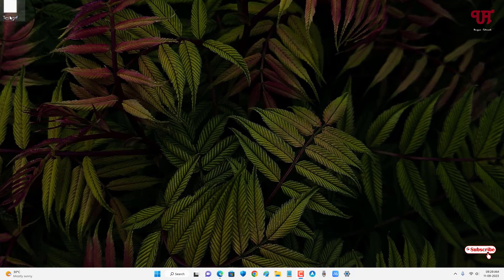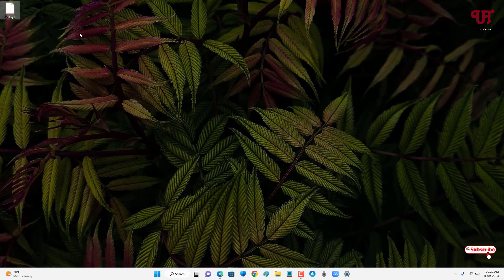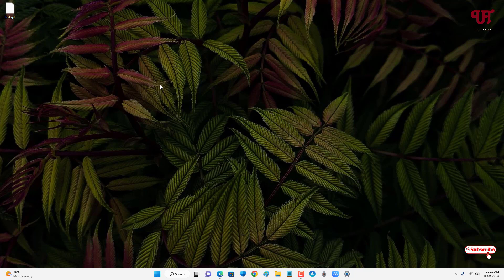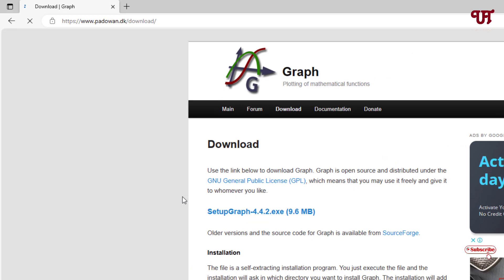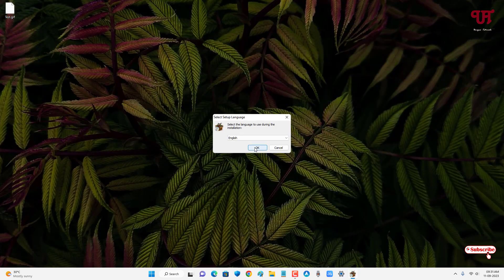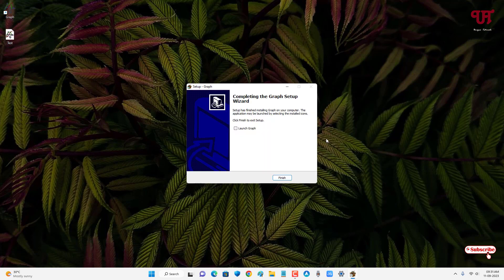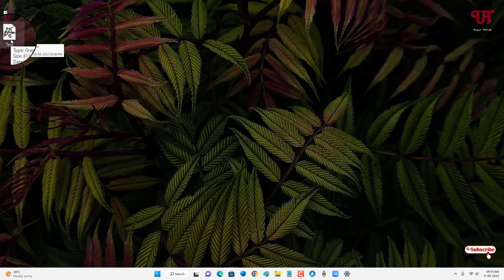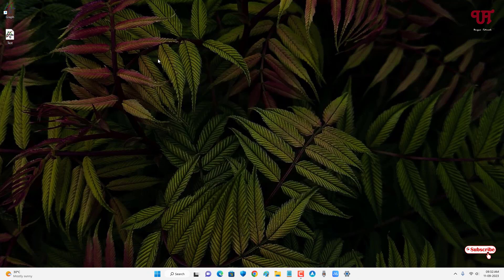How to open or view .grf file in any Windows computer ?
This video tutorial is all about How to open or view .grf file in any Windows computer.